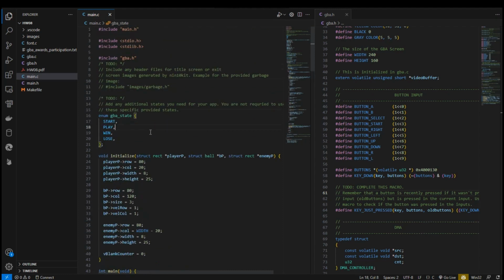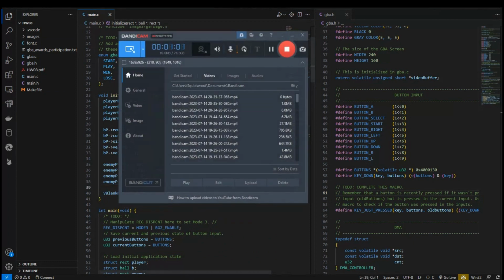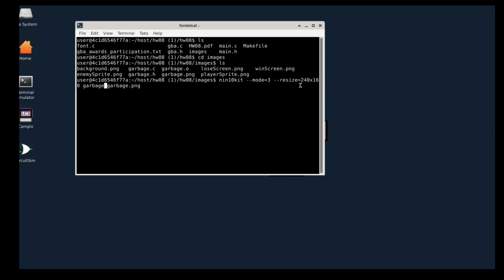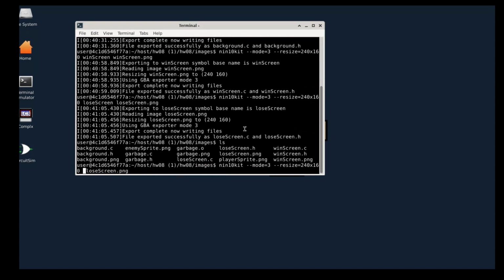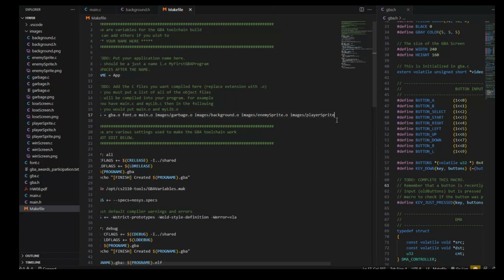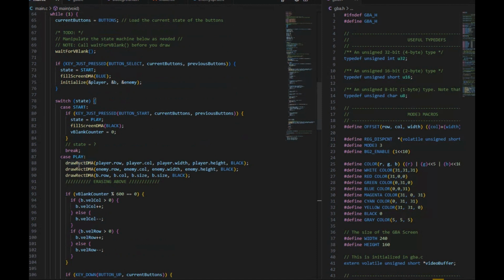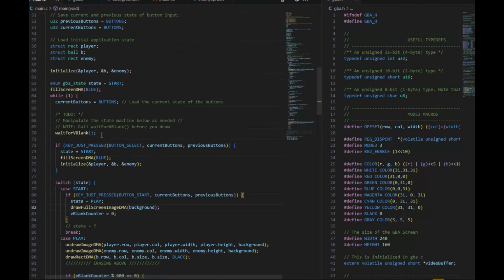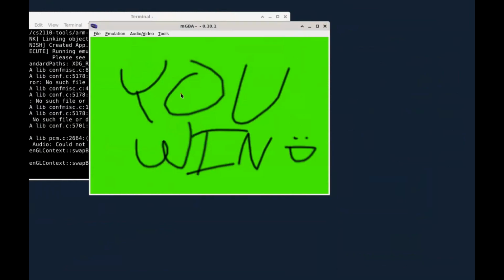CS 2110 HW8 Importing GBA Images